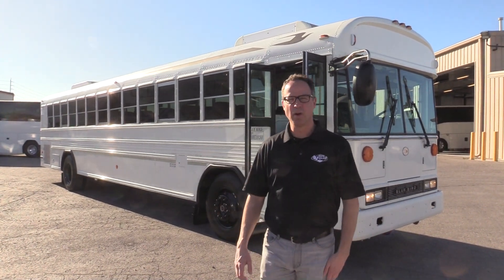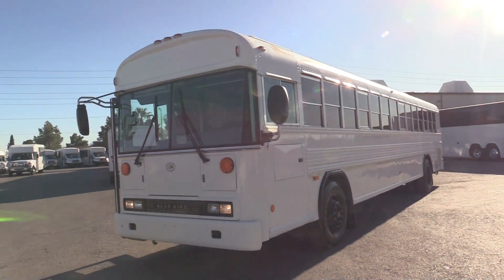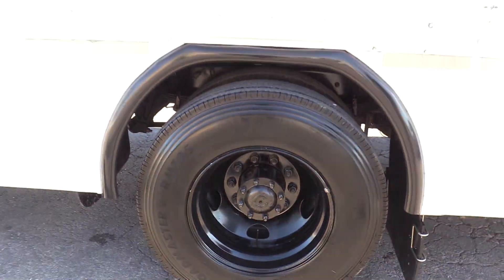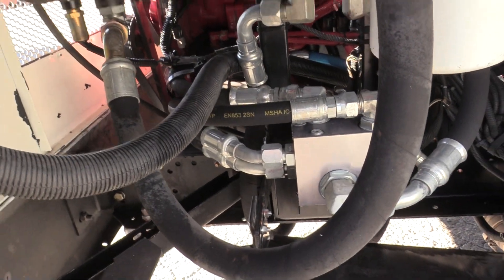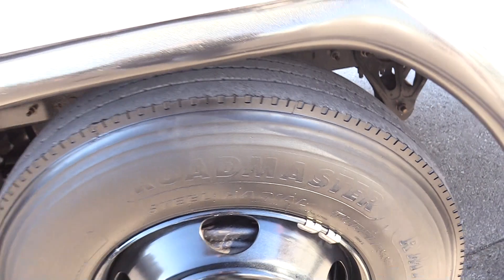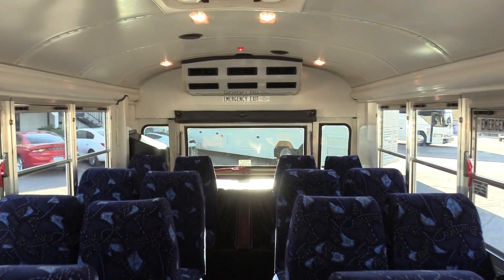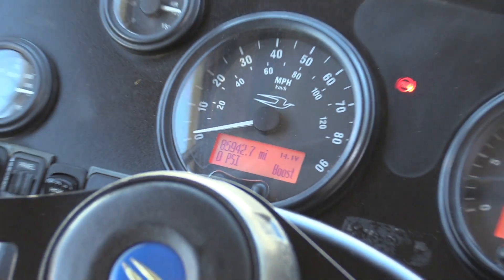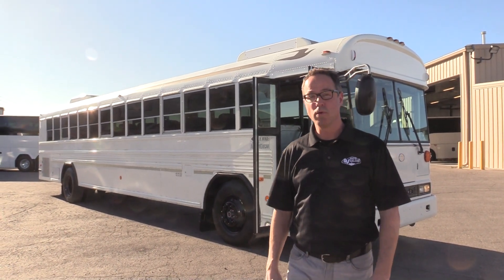2009 Blue Bird All American Passenger Bus B62882